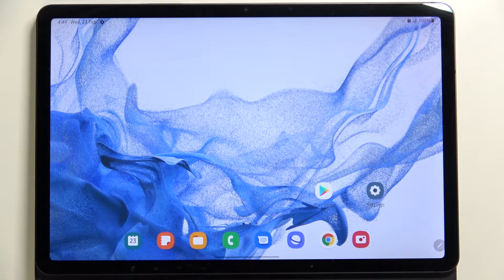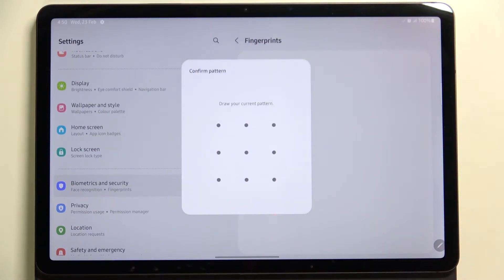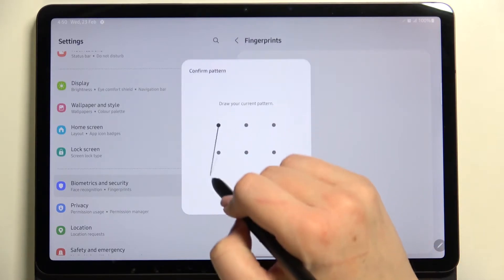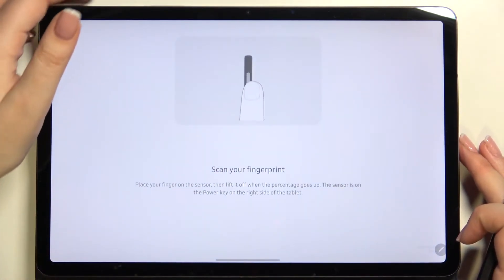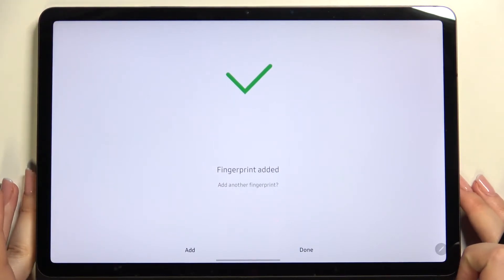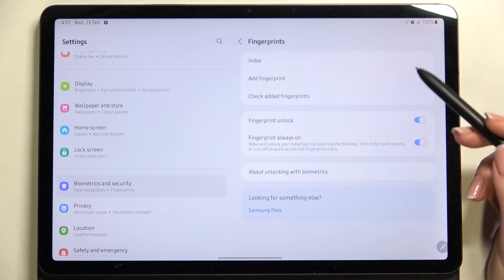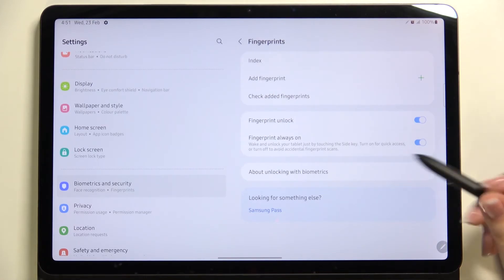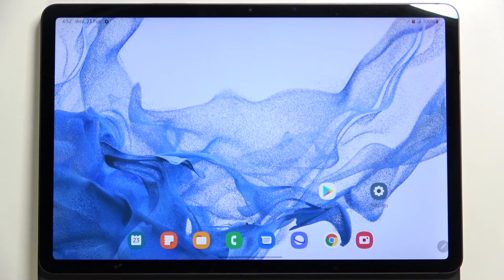How to Add Fingerprint in SAMSUNG Galaxy Tab S8 – Find Fingerprint Settings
Learn more info about SAMSUNG Galaxy Tab S8:
hardreset.info/devices/samsung/samsung-galaxy-tab-s8/

If you’re wondering how to successfully add fingerprint to your SAMSUNG Galaxy Tab S8, then here we are coming with help! In this tutorial we would like to share with you how easily you can find proper fingerprint section, where you’ll be able not only to add it to your device’s memory, but also customize options connected to it. So let’s follow all shown steps and successfully add fingerprint.